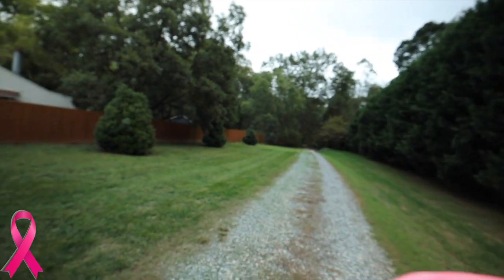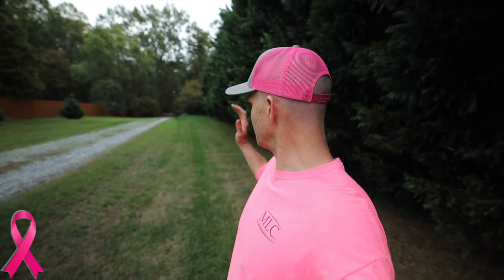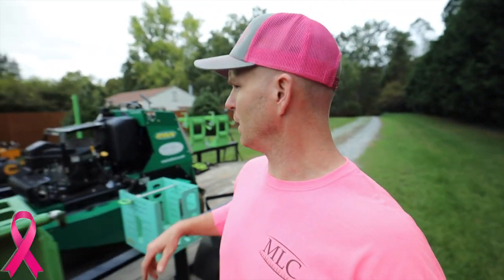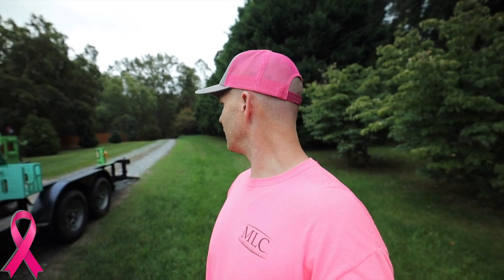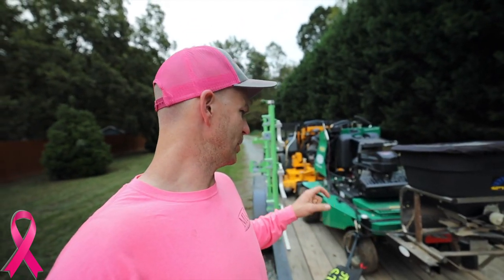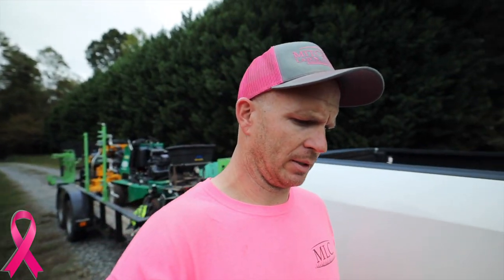Poke'n holes and spread'n seed! Aeration and Overseeding!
Dawson Mfg MLC10 $50 off KartMate RS, $100 off KartMate PRO, $400 off TruckMate, $1000 off Mulch Mate

AMAZON LINKS FOR PRODUCTS USED IN MLC LLC:
Green Touch Piranha Sawtooth Trimmer Line .120/3lb spool